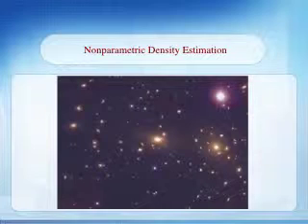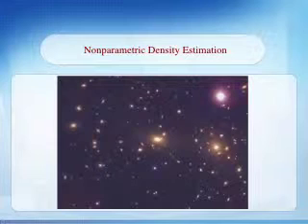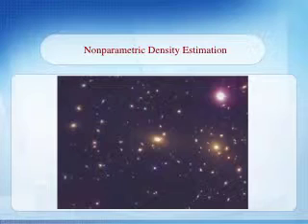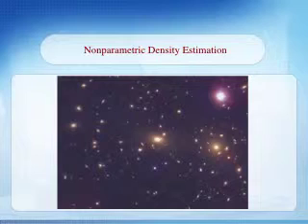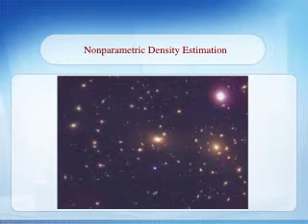Nonparametric Density Estimation